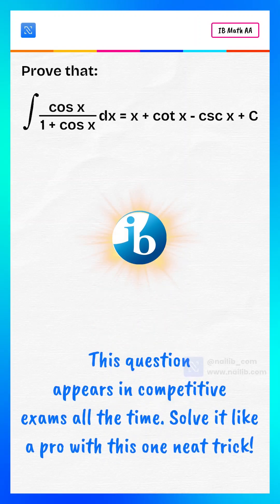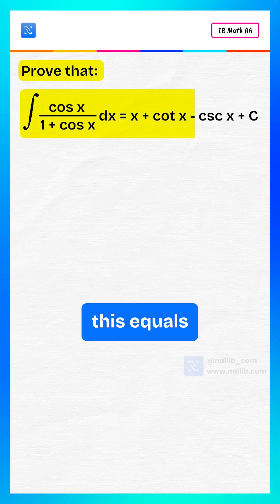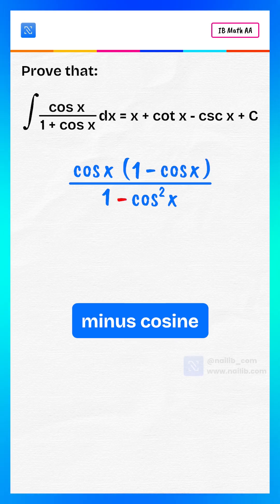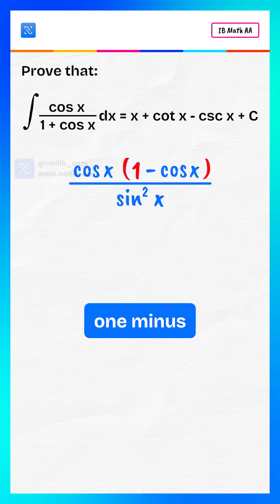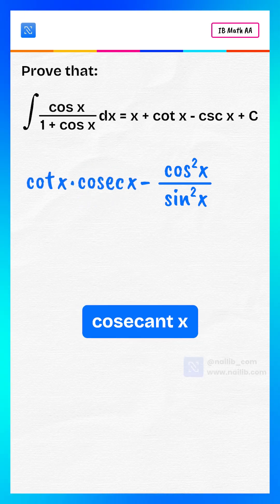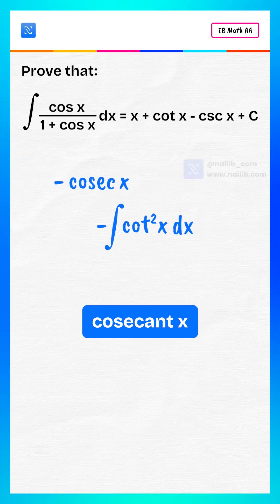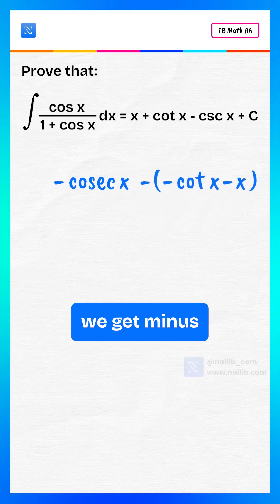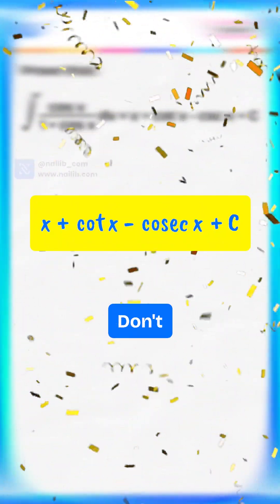Master Integration Problems for Competitive Exams – Solve Like a Pro!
In this video, we tackle a frequently asked integration question in competitive exams like JEE, NDA, UPSC, and IIT entrance tests:

Prove that:
∫ [cos x / (1 + cos x)] dx = x + cot x − cosec x + C

We break it down step-by-step using trigonometric identities and a clever trick:

Multiply numerator and denominator by (1 − cos x)

Apply the identity: 1 − cos²x = sin²x

Split the fraction into cot x × cosec x and cot²x

Integrate using standard formulas:

∫ cot x × cosec x dx = −cosec x

cot²x = cosec²x − 1

By the end, you’ll understand exactly how to transform and integrate tricky trigonometric expressions in seconds!

✅ Perfect for:

JEE Mains & Advanced

NDA/CDS & Defence Exams

IIT-JAM, GATE, and UPSC Mathematics

Any 12th-grade board exam preparation

📌 Timestamps:
00:00 – Introduction & Problem Statement
00:35 – Multiplying by (1 − cos x) Trick
01:20 – Using sin²x Identity
02:10 – Splitting into Cot & Cosec Terms
03:15 – Standard Integration Formulas
04:00 – Final Simplified Answer

💡 Pro Tips:

Learn the right trigonometric identities to save time in exams

Practice similar integration problems to build speed & accuracy